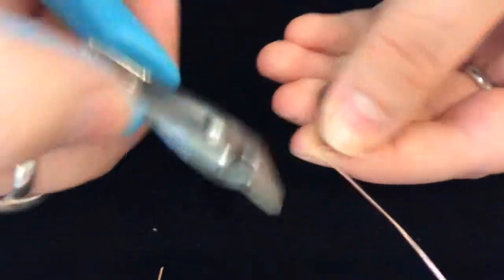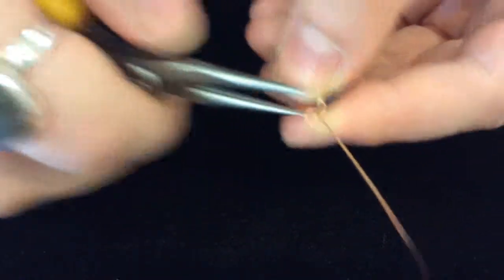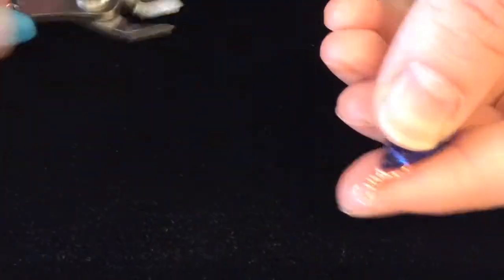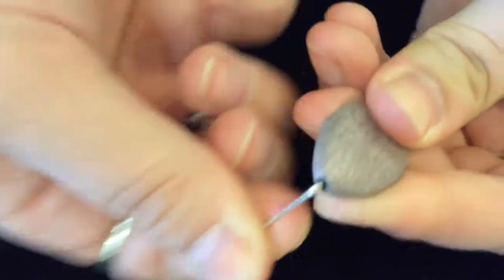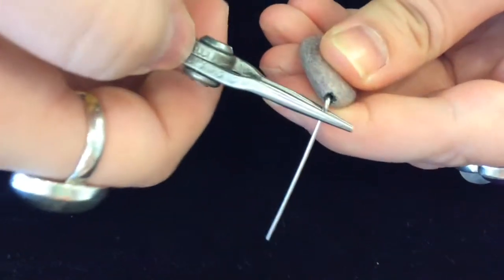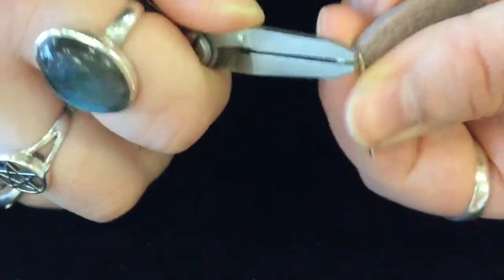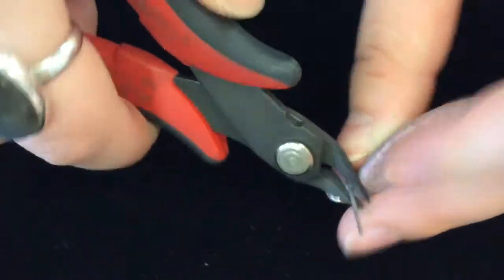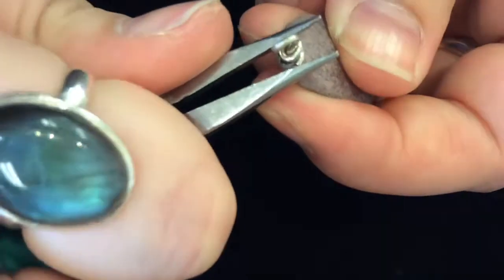Wire Wrap Bead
How to wire wrap bead